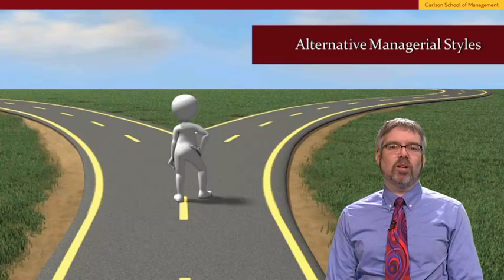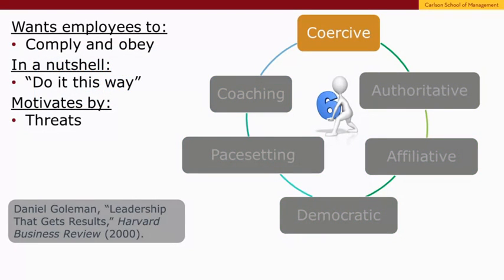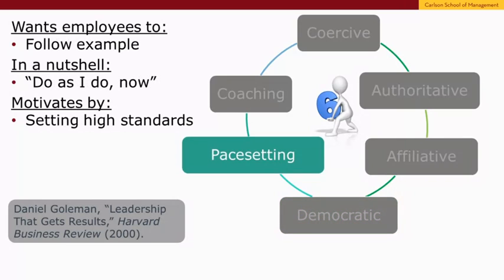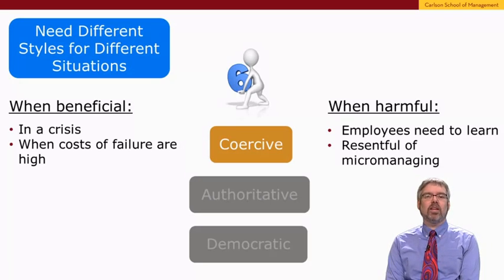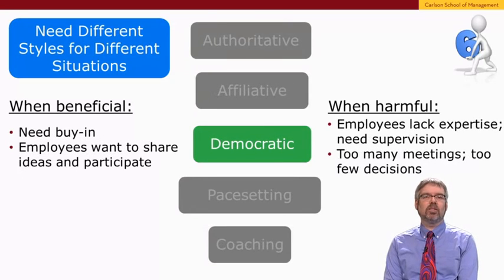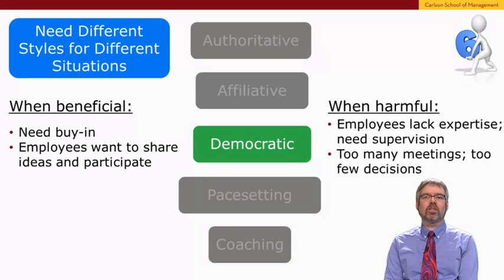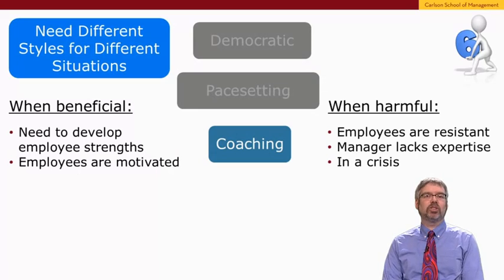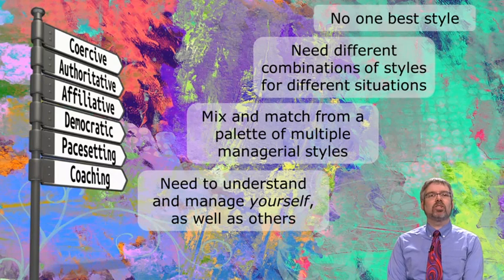8 Video Alternative Managerial Styles University of Minnesota Coursera